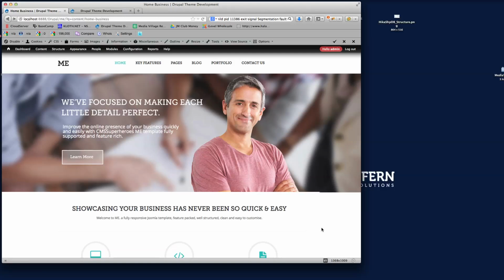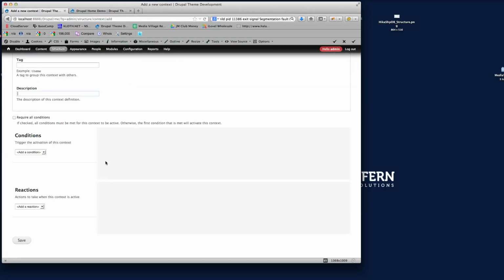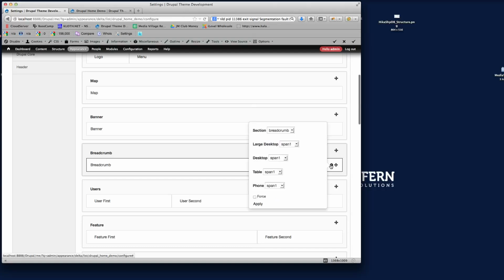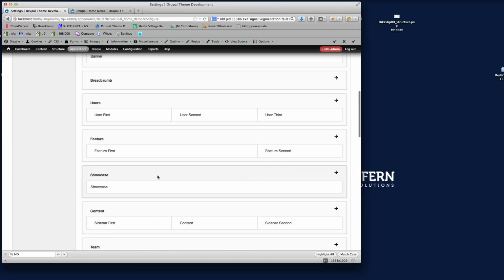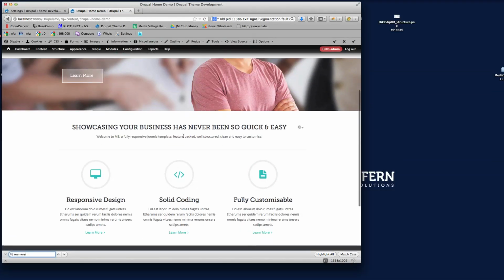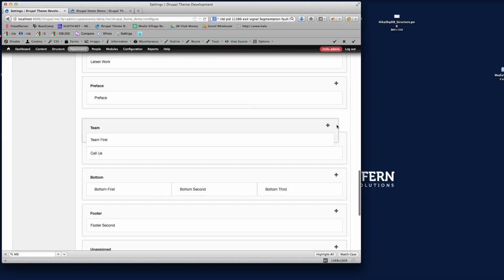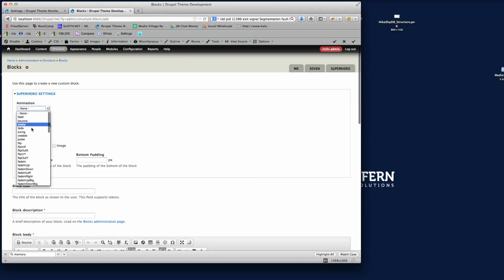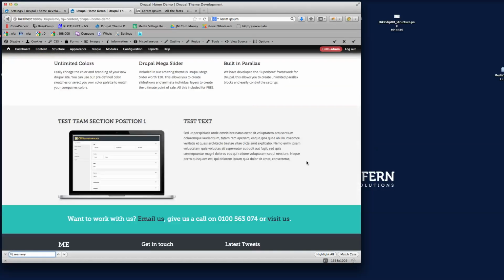How to use CMSSuperheroes Drag & Drop Page Builder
This tutorial will show you how to create unique and independent  pages for your drupal theme using the CMSSuperheroes page builder and framework in conjunction with the Delta Module.